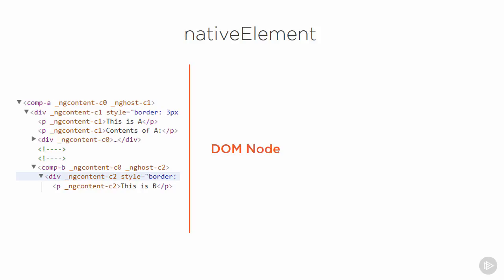508 NativeElement and Renderer2 are NOT Bad